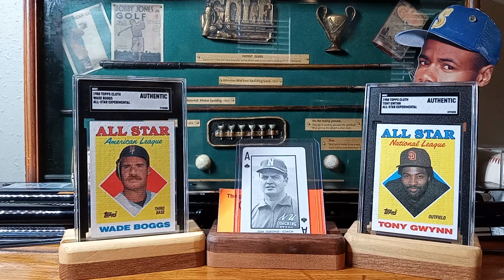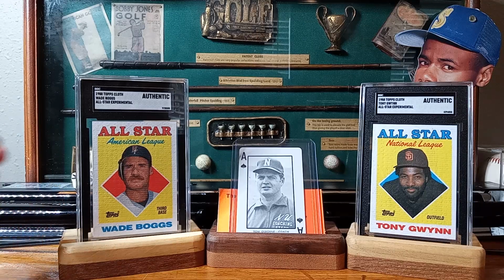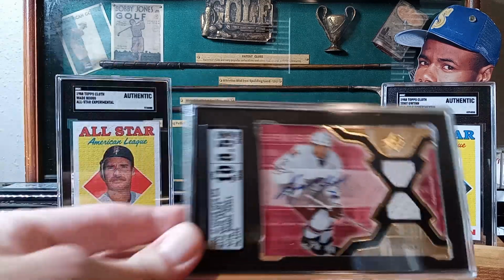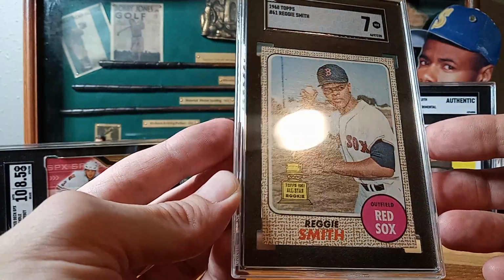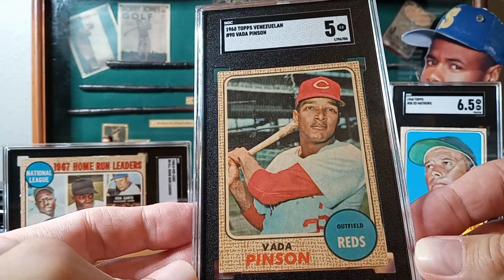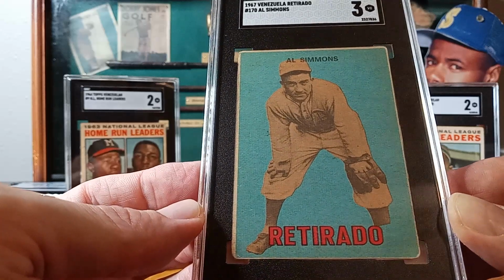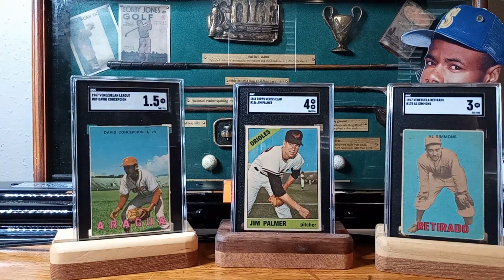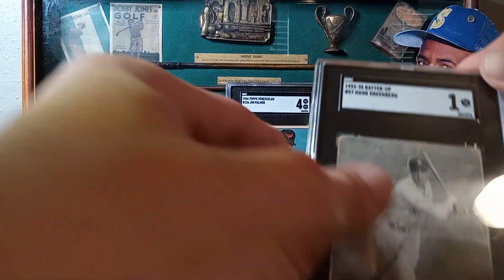SGC Reveal - Vintage, Venezuelan Scores, Topps Cloth, Greenberg Rookie, Boston Strong, Judge SSP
20-card SGC reveal with some fun ones... Great results overall! Mantle, Mays, Hank, McCovey, Santo, Lon Chaney, Boston Strong parallels, Judge SSP, O-Pee-Chee, Topps Milton Bradley, Venezuelan, Topps Cloth and a hockey auto rc!